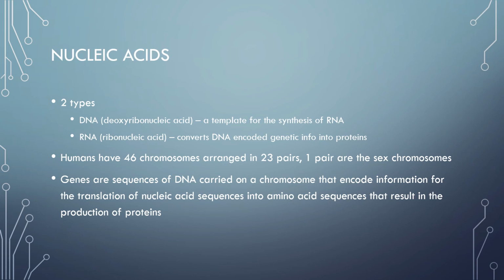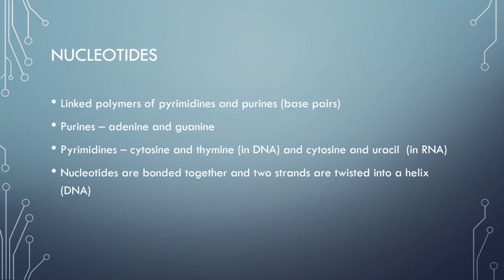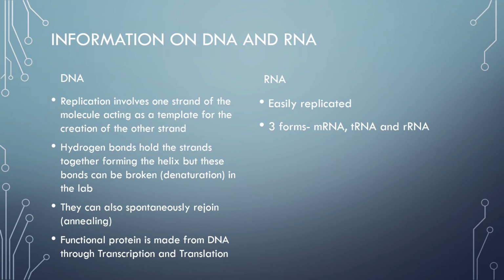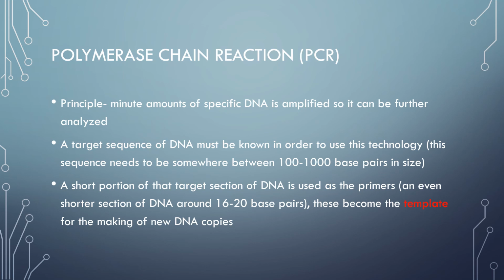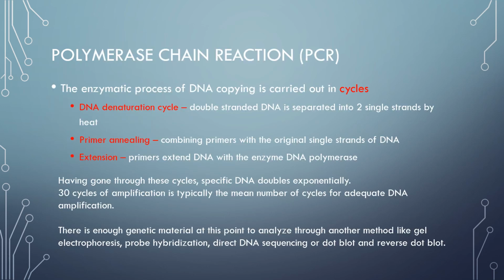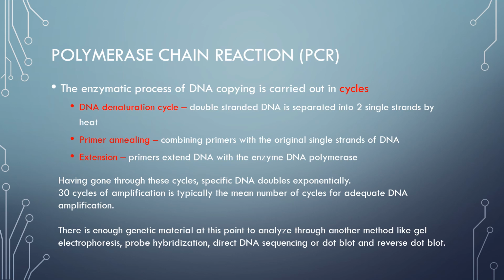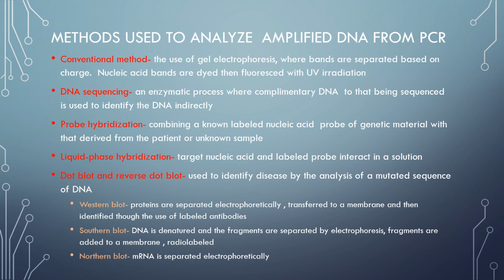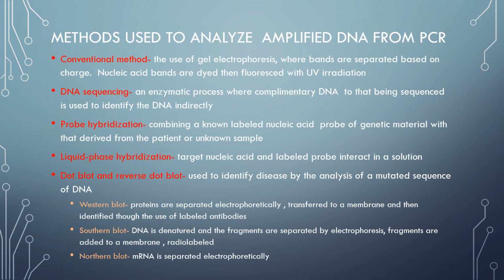Unit 16 molecular methods, narrated